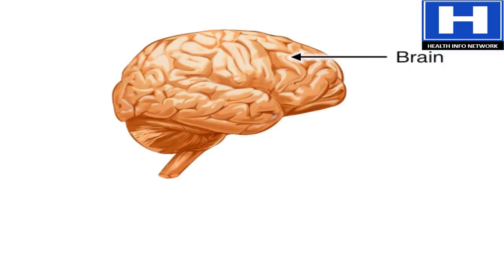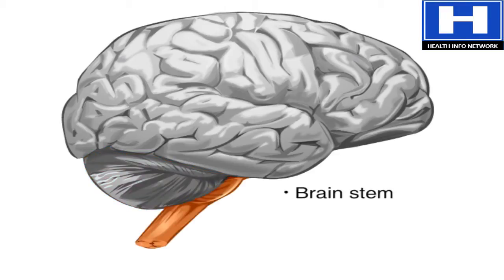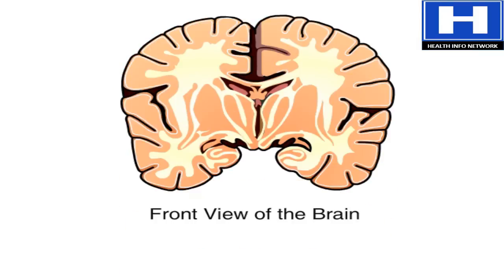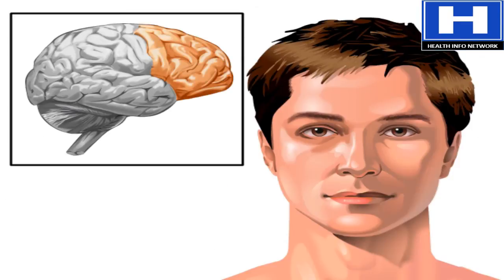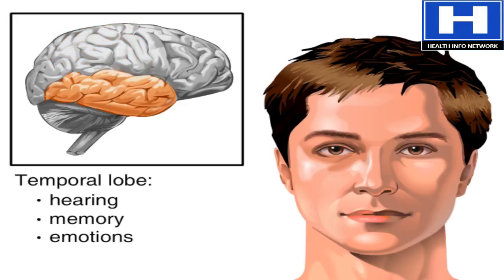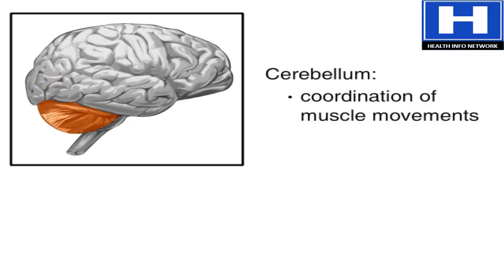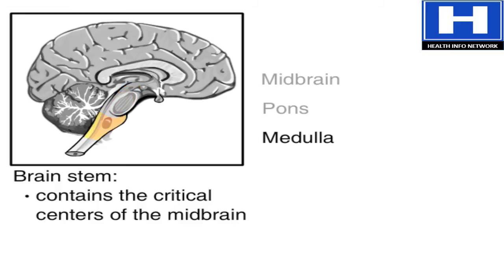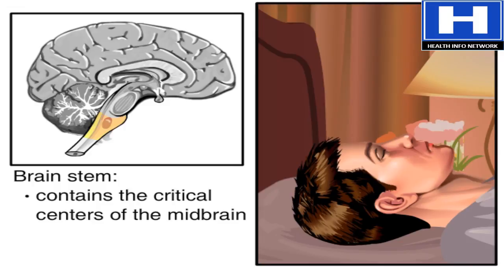How Does the Brain Work | Human Brain Structure and Function Animation | Lobes of the Brain Video